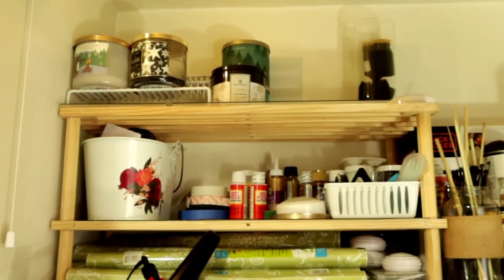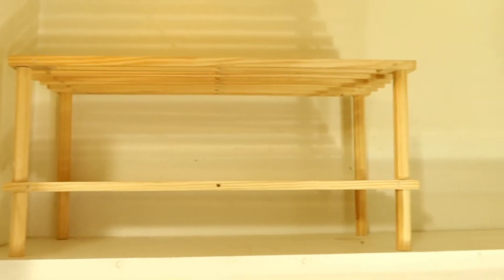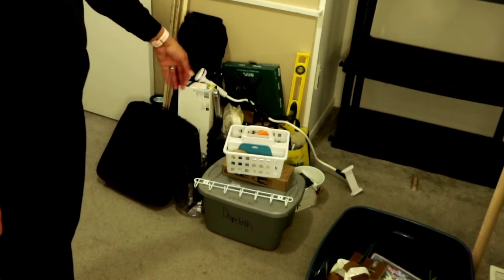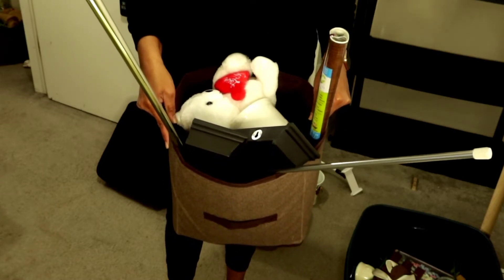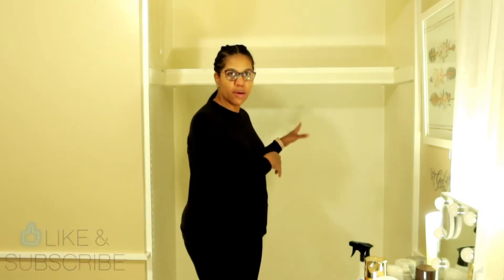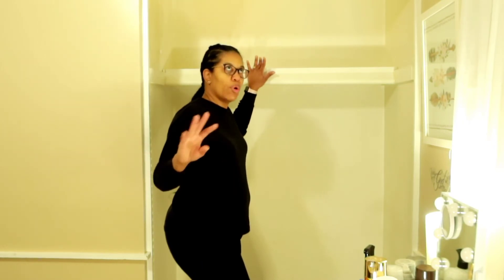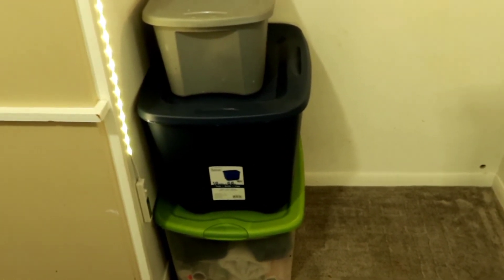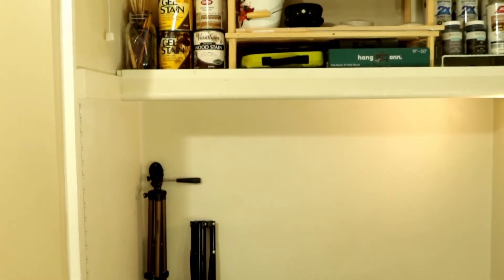Clean and Declutter with Me| Closet Clean Out| 1*13*22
✨Today's video is a clean and declutter with me. Afterwards I will organize the closet to make it more functional. So, let's get started.

Cleaning Gloves

Steam Mop:

Bissell Turbo Clean Power Brush Pet Carpet Cleaner, 2987:

Music in most videos:
Epicdemicsound.com and Kinemaster